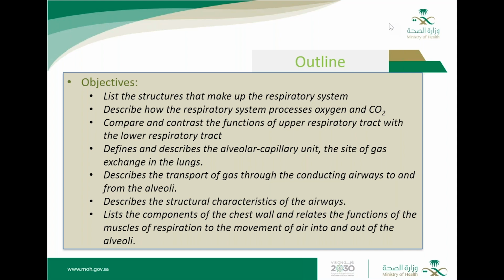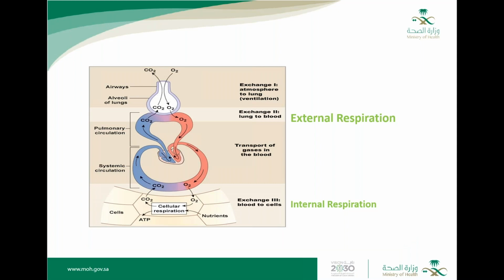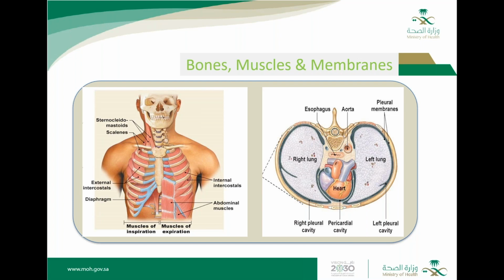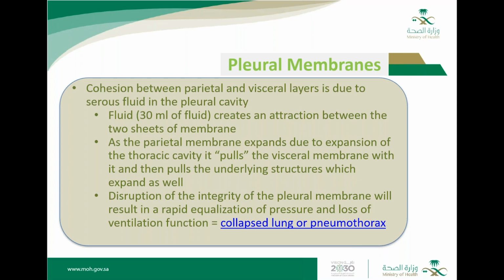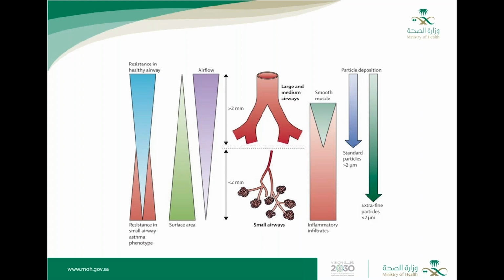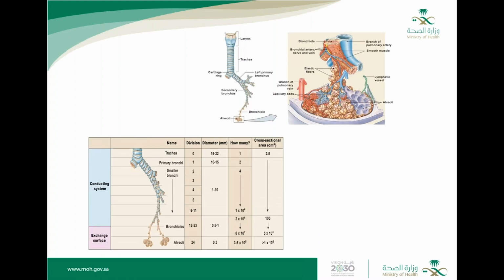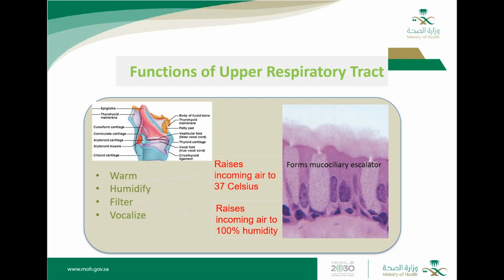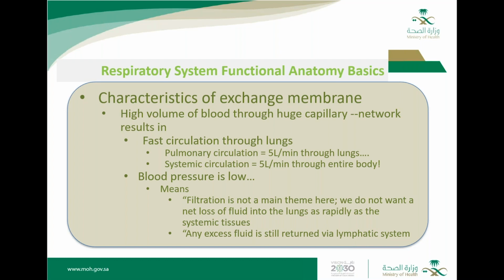MOH Introduction to Respiratory